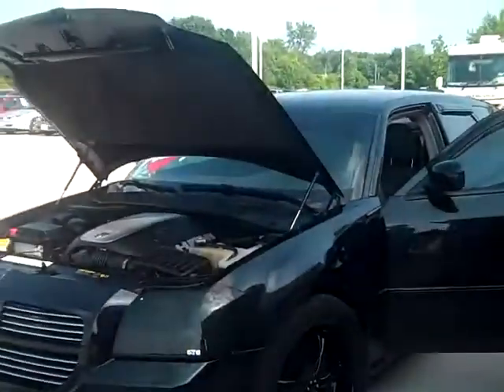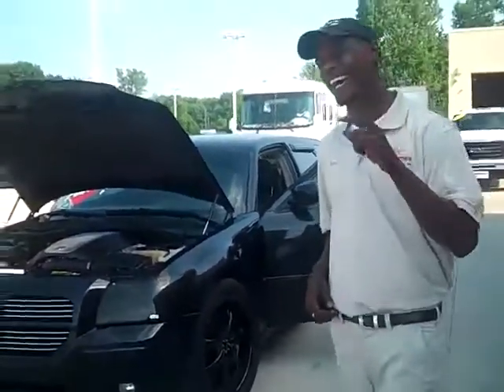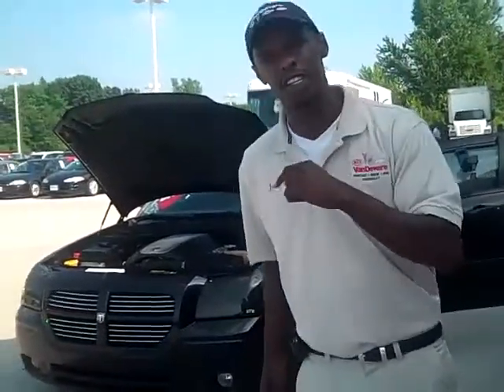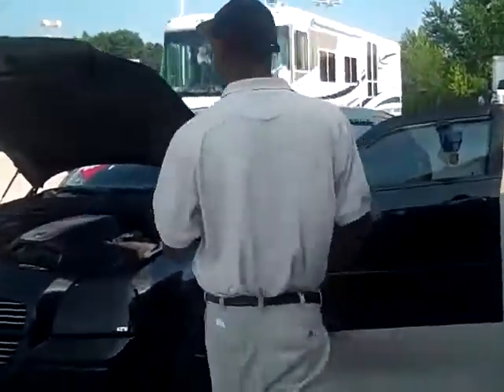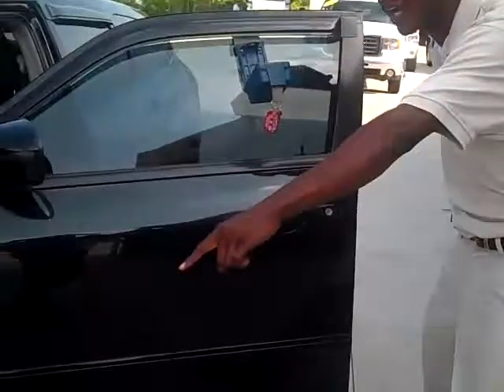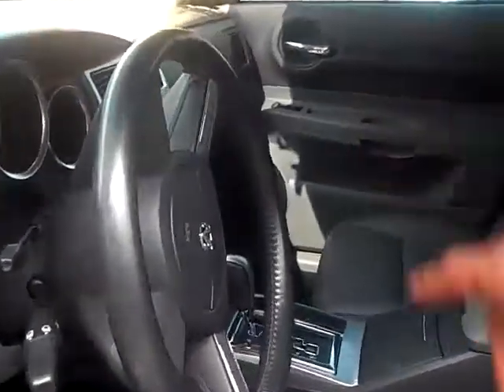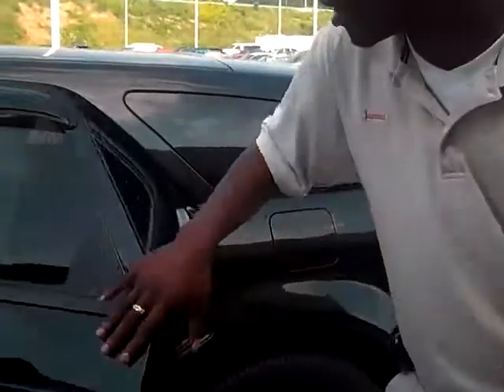jamar johnson's pick of the week